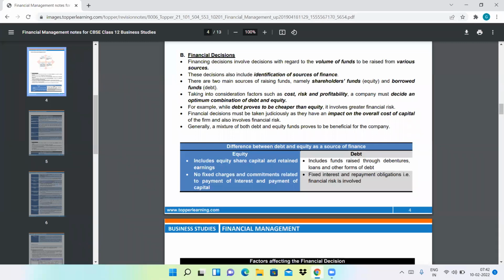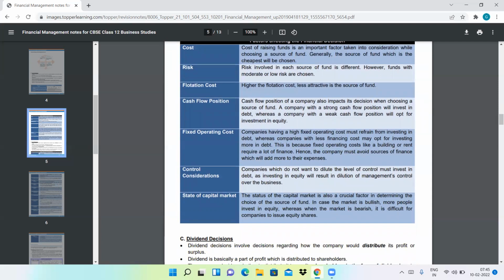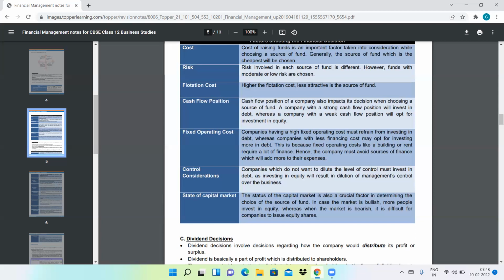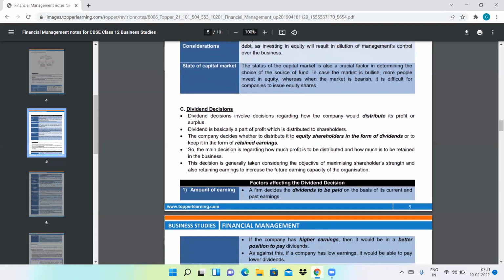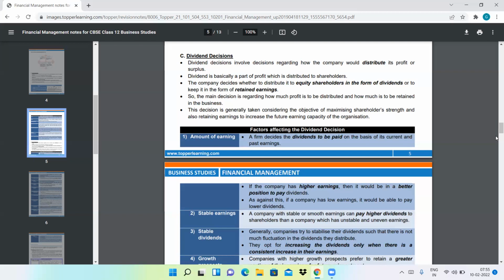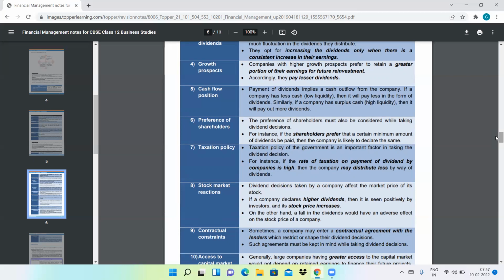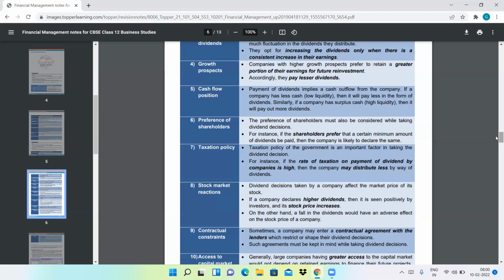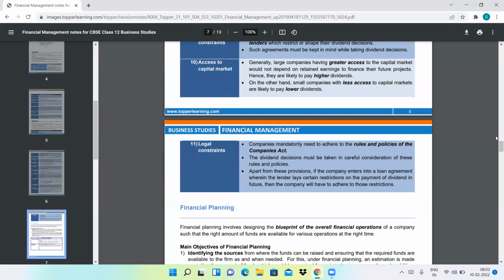business finance lecture 2